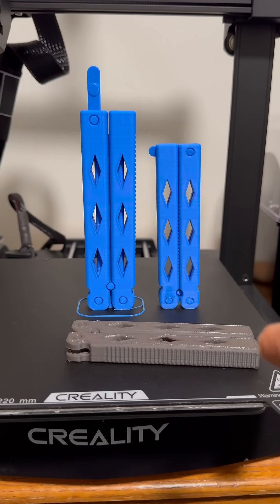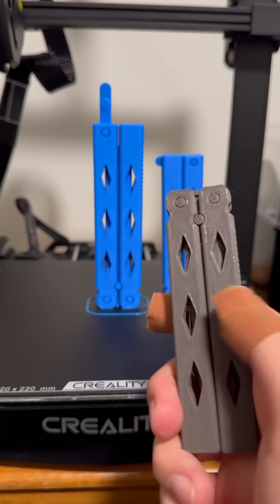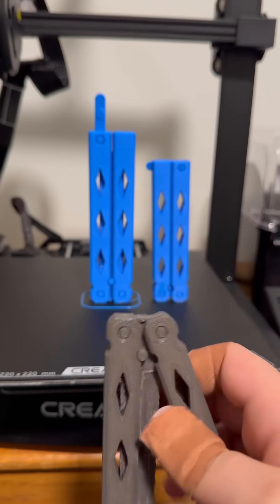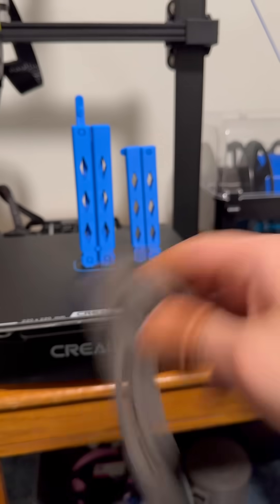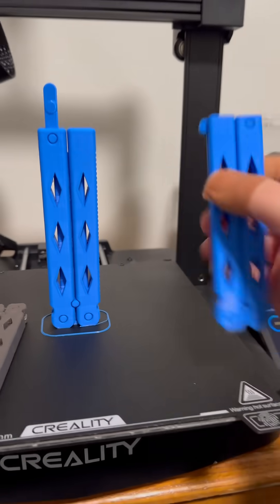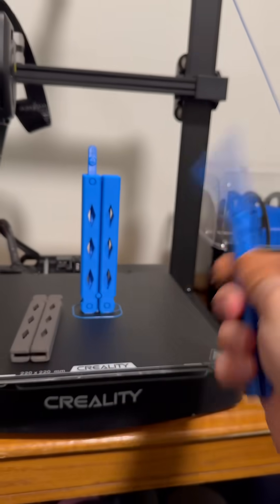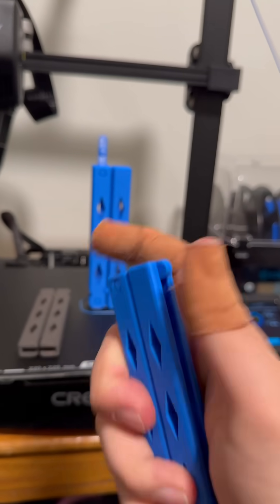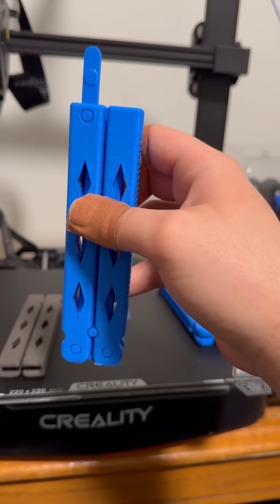3D Printer Butterfly Trainer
Swiftwing Trainer: The Journey Begins
Welcome to the Light of God Manufacturing YouTube channel! In this video, I introduce the Swiftwing Trainer, a butterfly knife trainer designed with precision and customization in mind. This project combines my passion for machining with the goal of creating high-quality, safe training tools that can be customized by users.

Join me as I share the inspiration behind the Swiftwing Trainer, my approach to design, and my plans for using CNC machining to bring this idea to life.

Let’s build something great together—one step at a time.